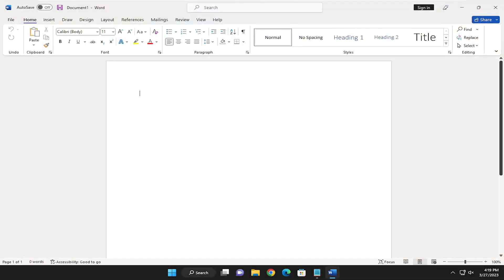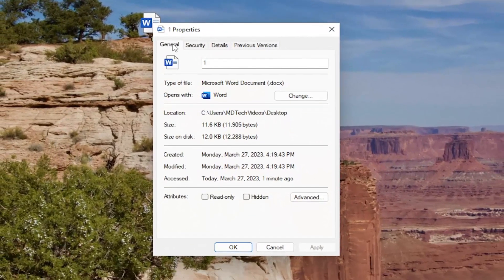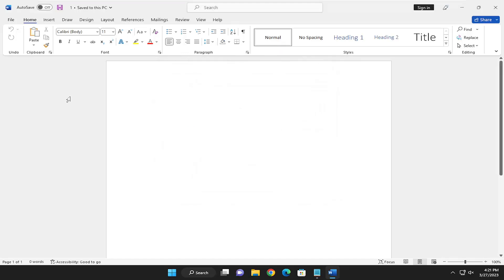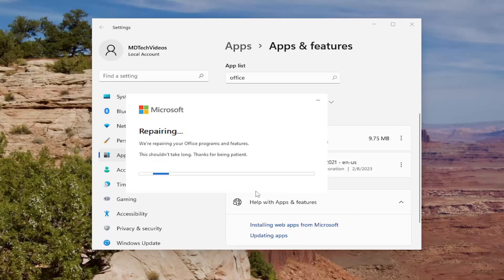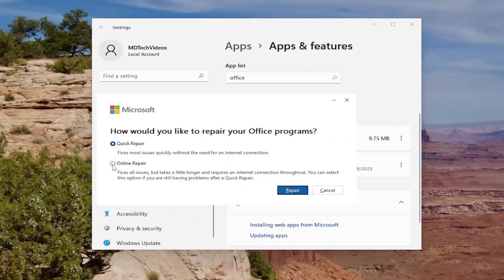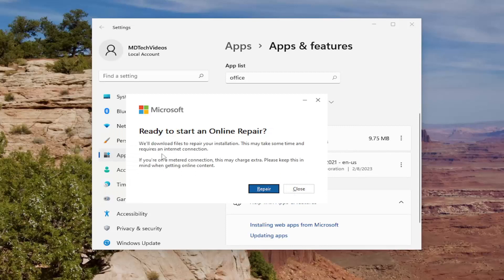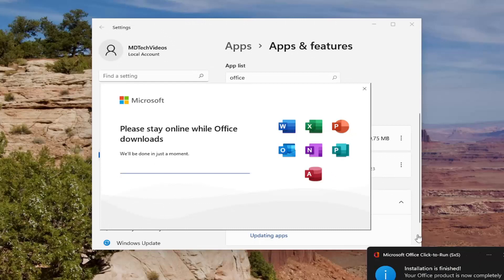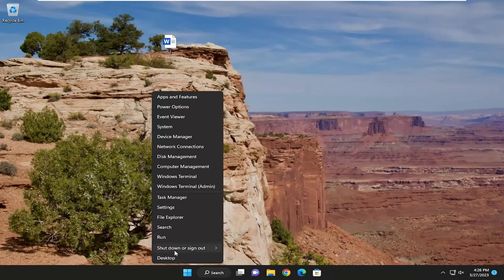How To Solve File Permission Error In Microsoft Word [Guide]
If Word struggles to save your files, don't worry just yet. Here's how to fix the issue on Windows and save your files again.

The error message ‘Word cannot complete the save due to a file permission error’ occurs while saving files in Microsoft Word. This error message can occur randomly as well as in targeted cases. This scenario is most common where the file came from an external source or if its author is someone else rather than your computer.

Issues addressed in this tutorial:
file permission error in microsoft word
how do i fix a file permission error in word
what is a file permission error in microsoft word
what does file permission error mean on word
file permission error ms word
microsoft file permission error
how to fix file permission error in word
microsoft word file permission error